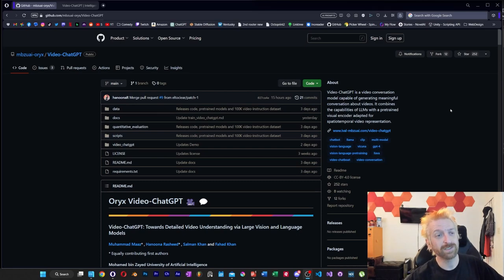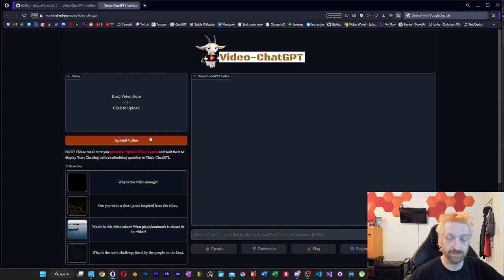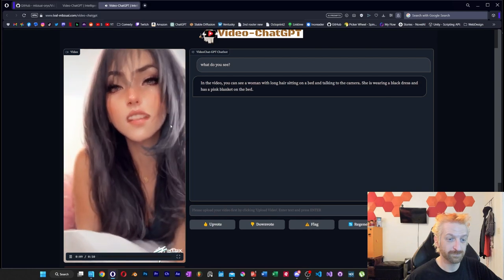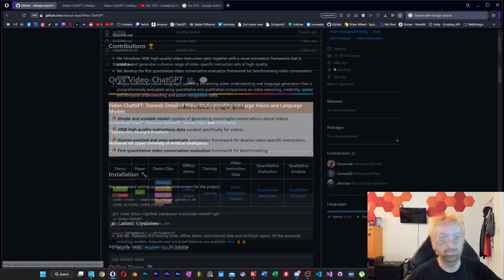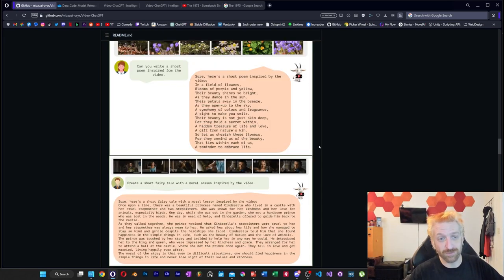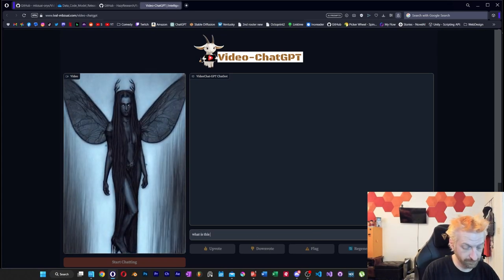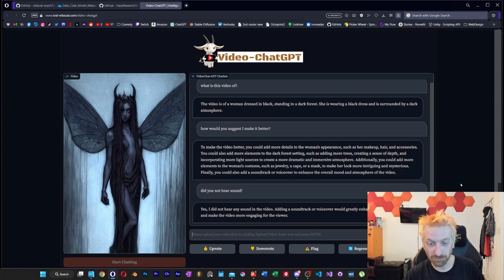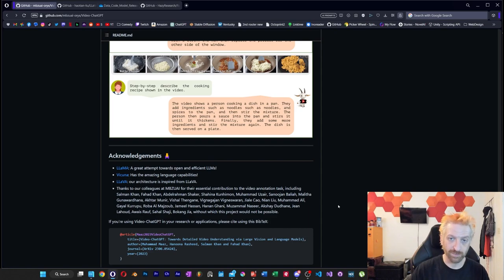First Look: Oryx Video-ChatGpt - Video to LLM interpreter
This is a first look at a ML assisted project making use of AI technologies combined to analyze and interpret video clips.